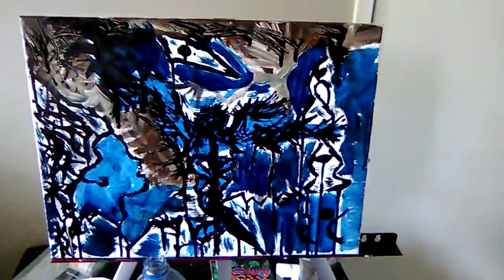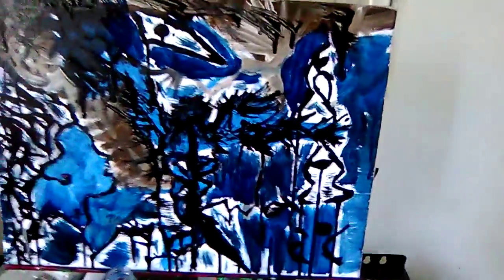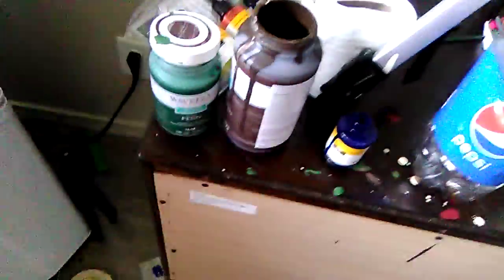ARTALITY:Abstract ART :HAPPY NURSES WEEK